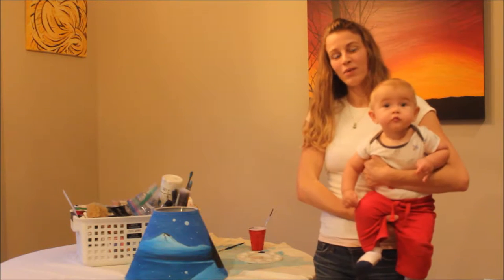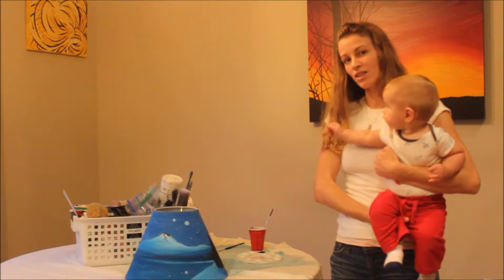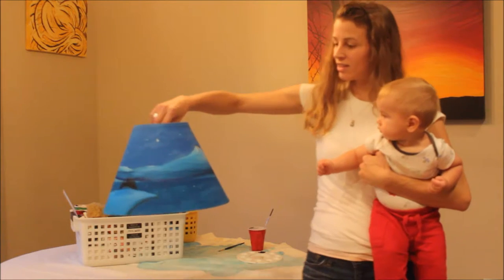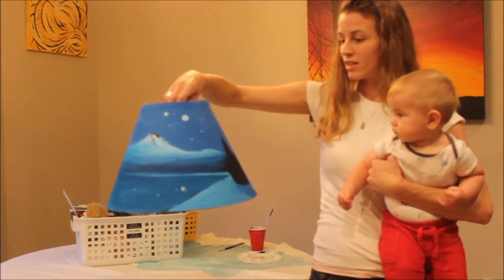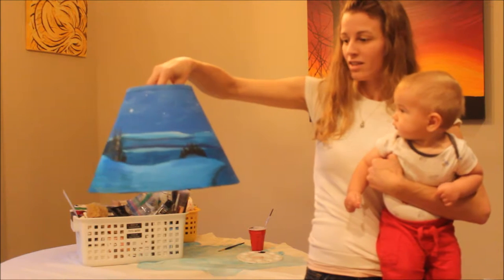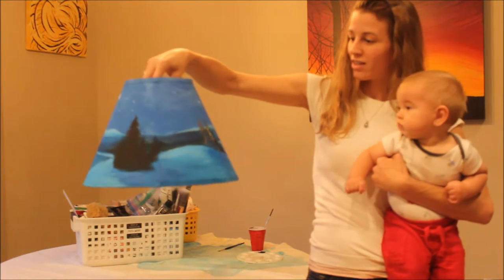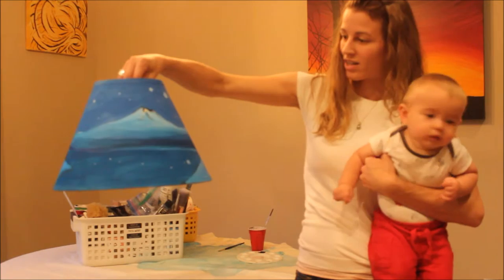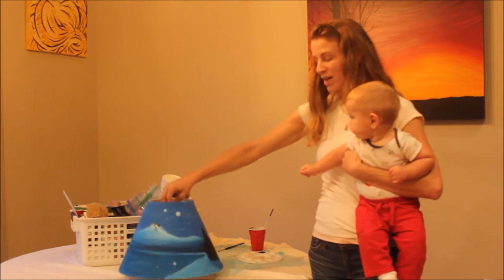Painted Lampshade Nursery Decor Mountains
Lamp Shade

Hey everyone, welcome to today's video Painted Lampshade Nursery Decor Mountains. I hope you enjoy this video and find what you are looking for here, if you have any questions I am happy to help.